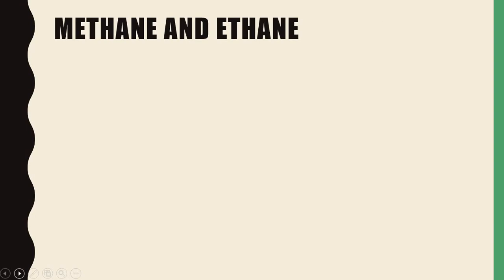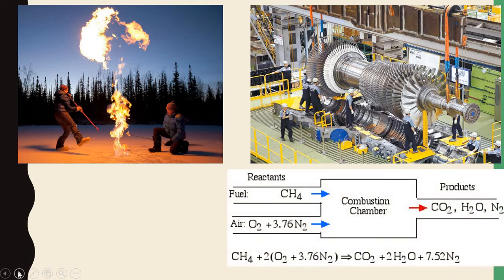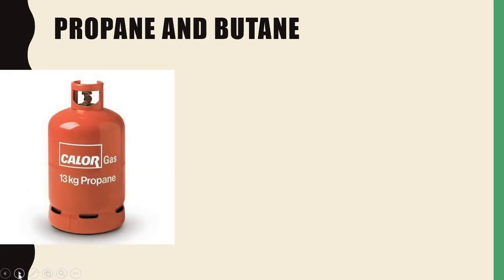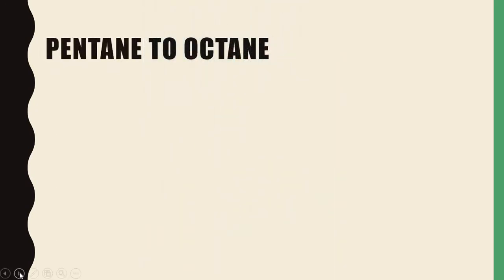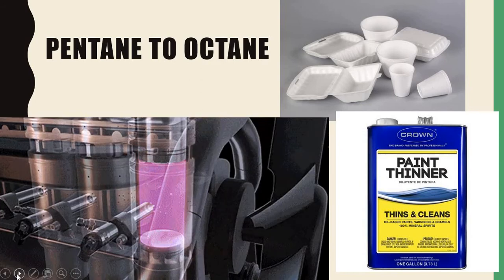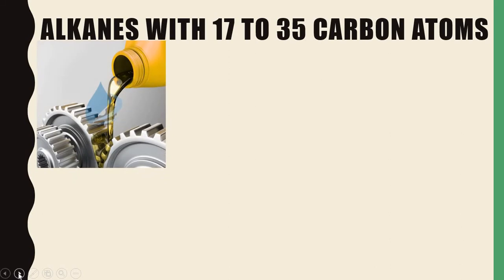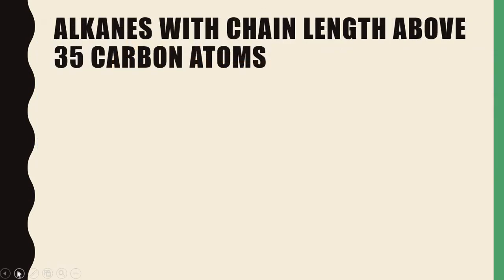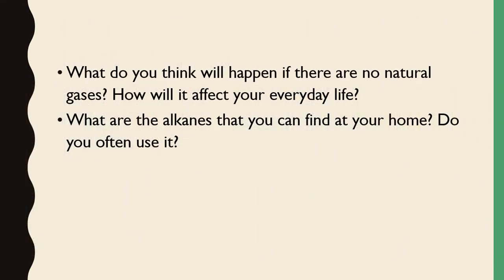Uses of Alkanes